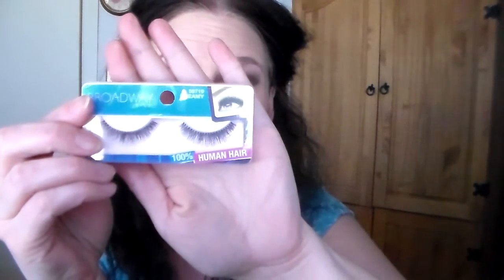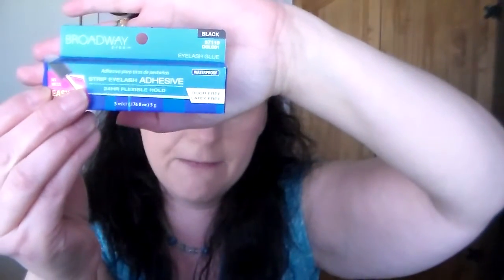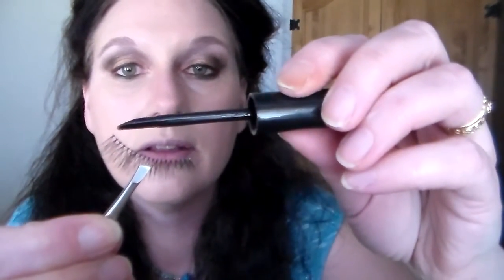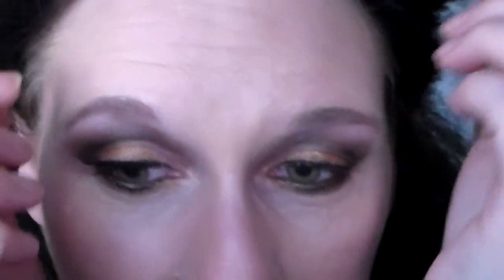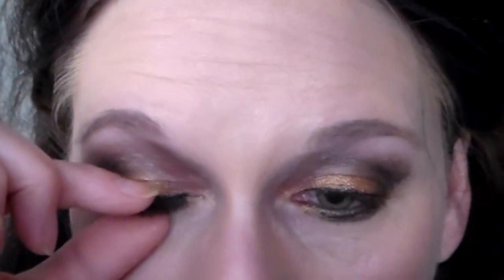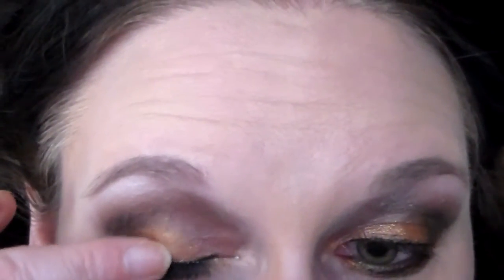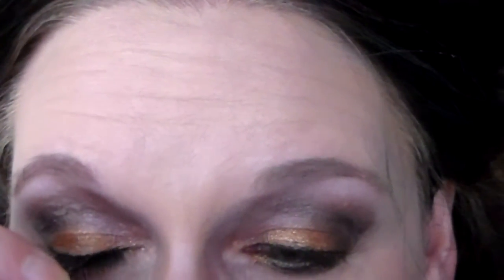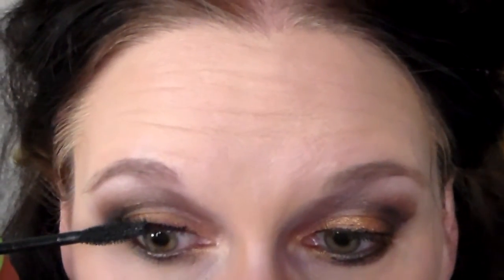Applying False Eyelashes..FAIL..My first attempt at this :/